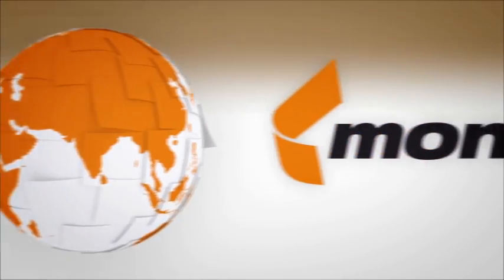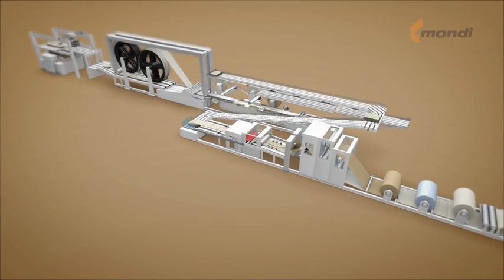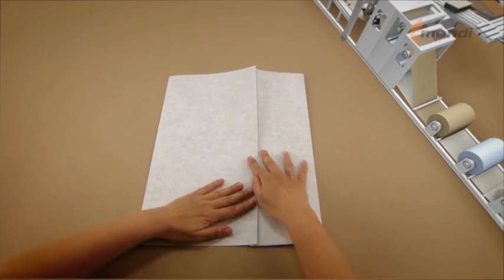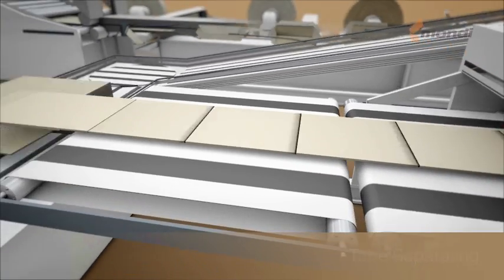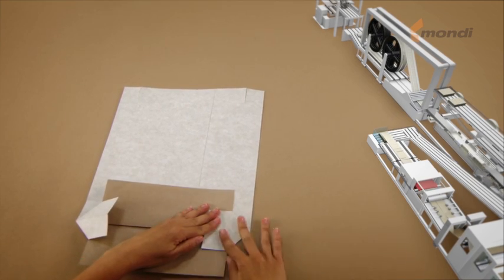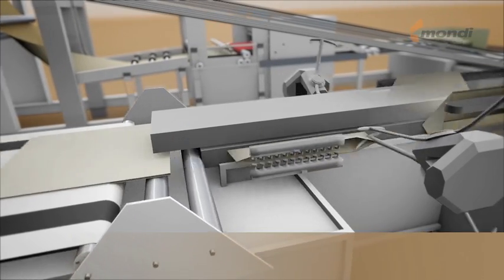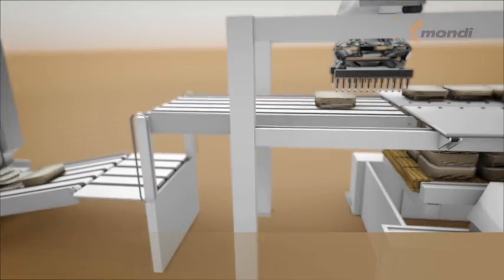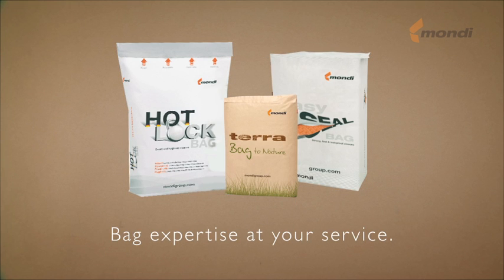Industrial Bags Production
Mondi Paper Bags, a business segment of Mondi Group, is the leading international producer of industrial paper bags, selling more than 5 billion bags per year. Thanks to its broad range of bag specifications, Mondi Industrial Bags serves major industries including cement and building materials, chemicals, food, feed and seed. The business segment operates a dense sales and service network, the specialised filling equipment department Natro Tech, as well as its Bag Application Centre, where researchers develop and test innovative packaging solutions.